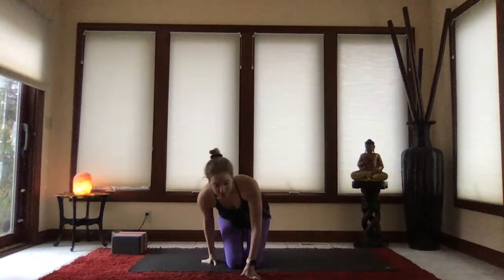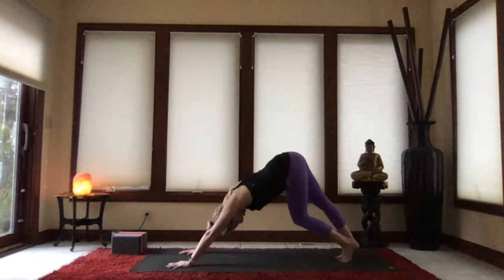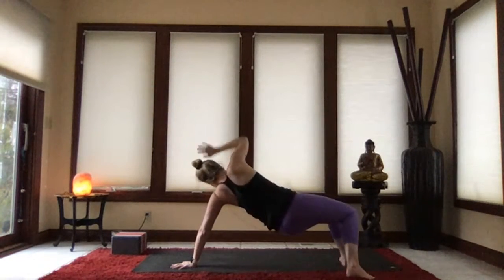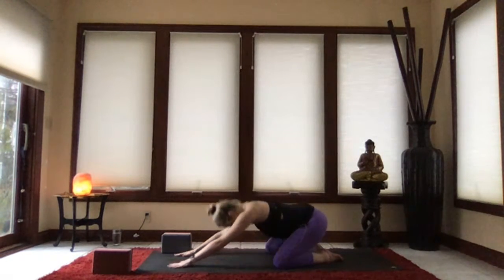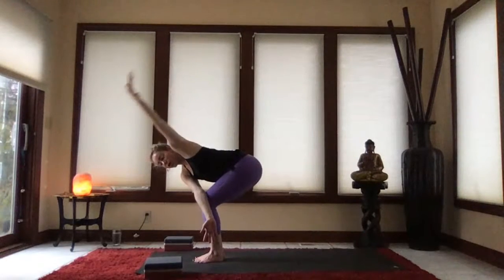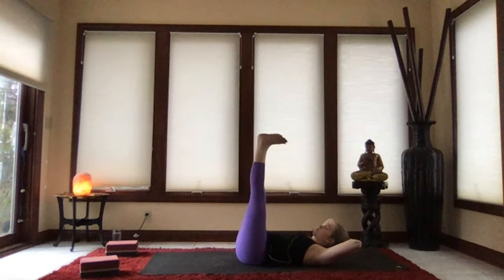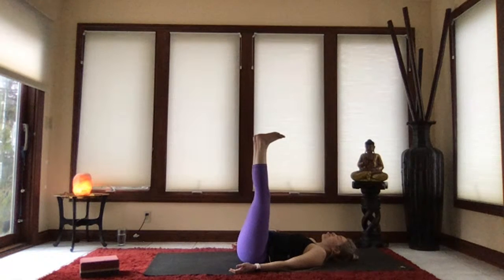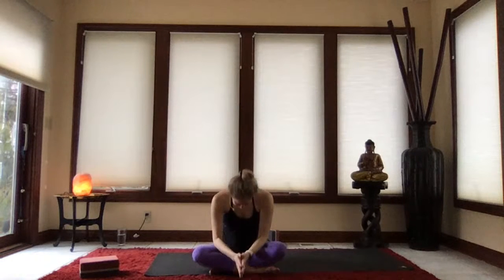Power Yoga With Carrie Treister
Join Carrie Treister, E-RYT 500 for some sweaty power yoga! You can expect to be challenged to find your edge,  but also find the softer side!

For more yoga, information on upcoming trainings, programming and retreats, check out

*YouTube Live Classes and Virtual Live Conference Yoga through me are FREE, however, donations are greatly appreciated!